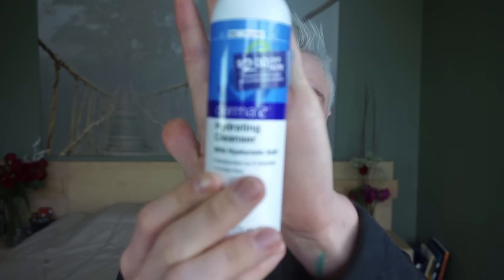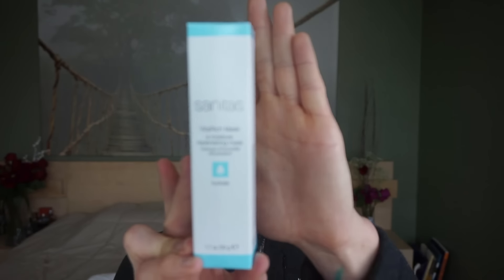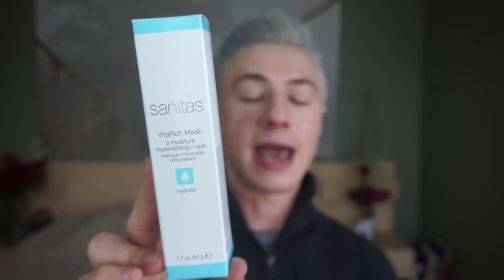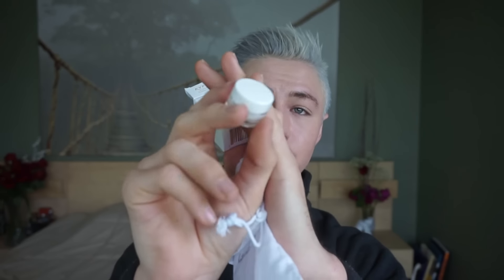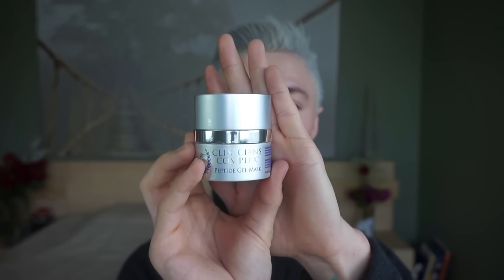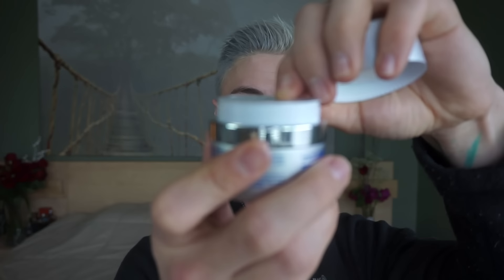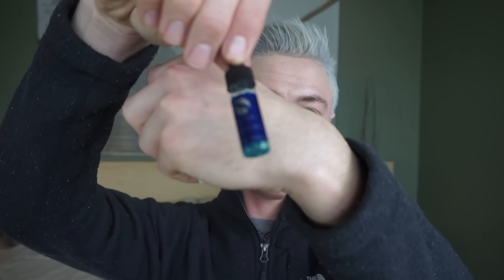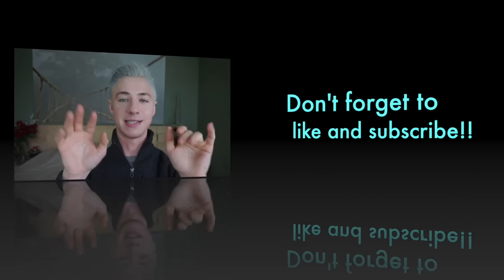SEMI EPIC HAUL :: MEDICAL GRADE AND GREEN BEAUTY!!!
Hi friends! So here's the deal, I had been good for soooooo long and not purchase ANY new products. Partly because I couldn't ($$$), and partly because. no, that's it, there is no other reason :p

Anyhow, in a weakened state, a bunch of new products just hopped into my shopping cart and found their way to my house; strange how that happens! ;)

Enjoy! I'll list and link everything below!

xoxo

C

Products mentioned:

Integritybotanicals.com

Pharmaca.com

Premierlook.com

You know you love me. sooooo, why not watch some more!?!?!

MY WINTER MORNING SKINCARE ROUTINE!!

5 COMMON MYTHS: RETINOL EDITION

EMPTIES

EMERGENCY SKINCARE PRODUCTS :: MY GO TO PRODUCTS FOR BREAKOUTS, SENSITIVITY, AND IRRITATED SKIN!

THE ORDINARY by DECIEM :: UPDATE AND REVIEW :: 9 MORE PRODUCTS

Guess what?! I'll tell ya! The much talked about blog is in the making!!
It may take a minute and a half for me to get it up and running! But it is fiiiiiiiinally happening. eventually XD
FUCK YES!

It's a reeealllly slow process. I suck a technology :P